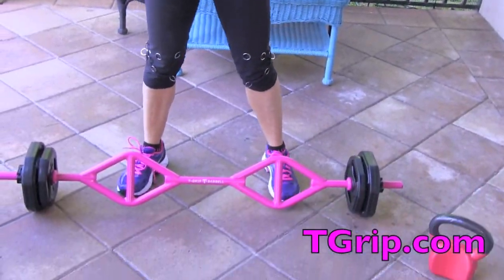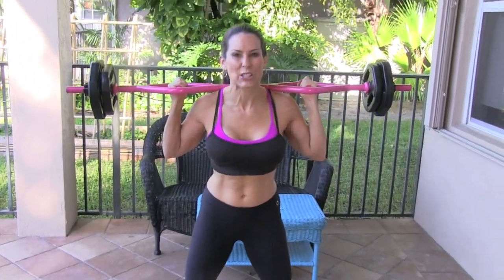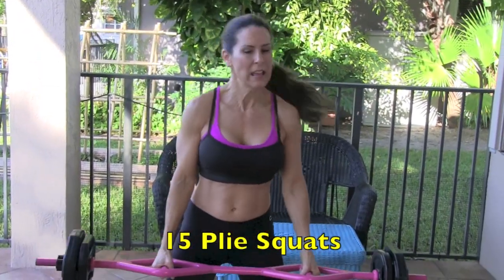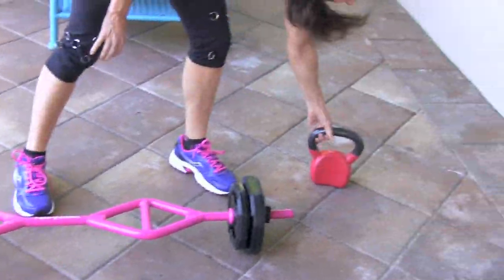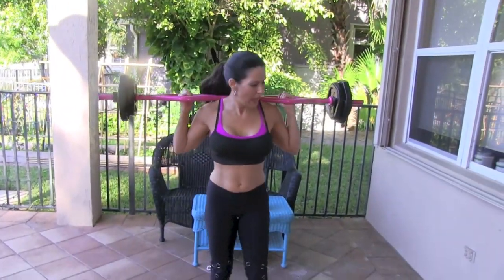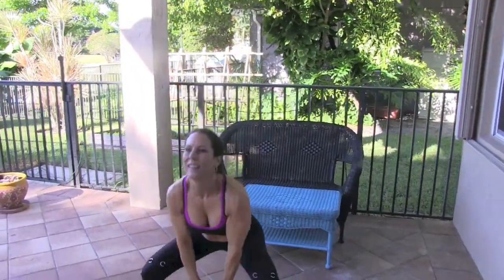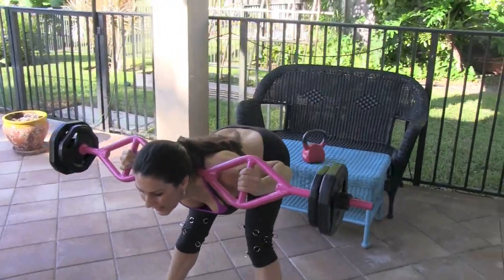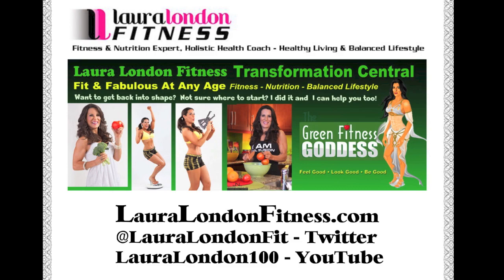Legs & ABS of IRON with Laura London Fitness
Do you want a tight and toned lower body? Are you willing to work for it?  Then look no further I have got you covered.